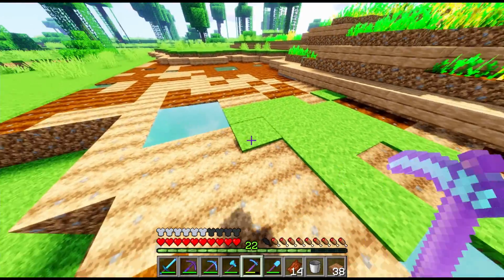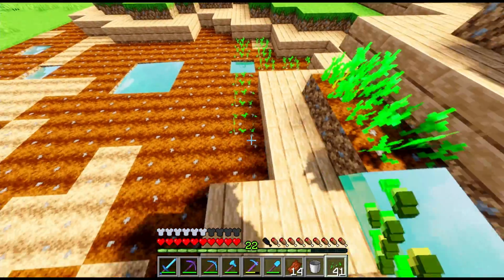Ya- Craft EP-3 (THE MEGABUILD)